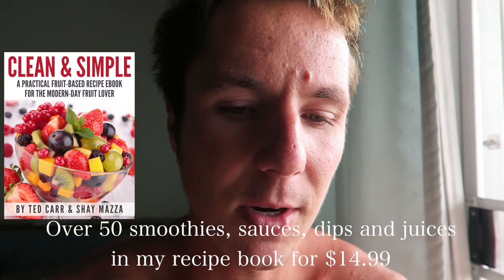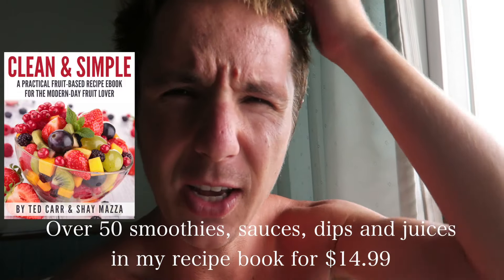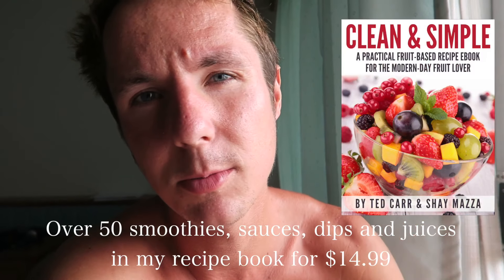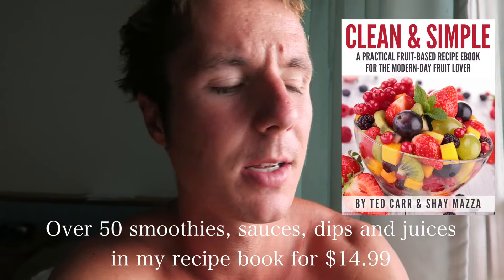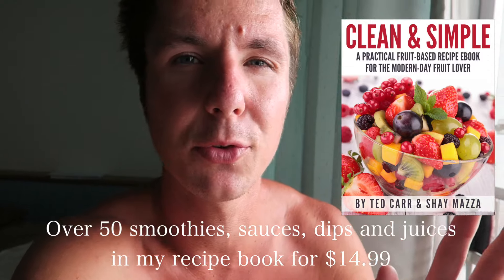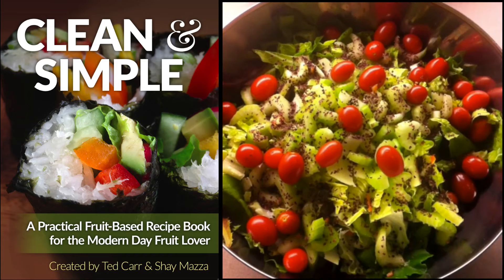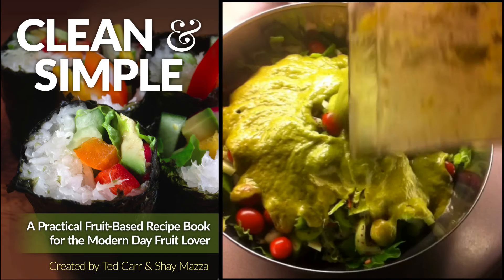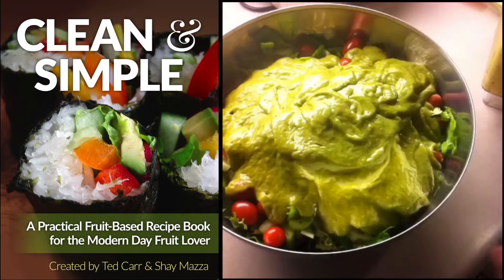Smoothies NOT a WHOLE FOOD Controversy